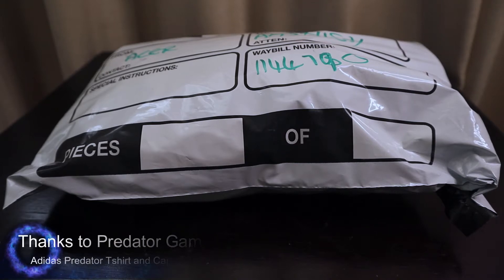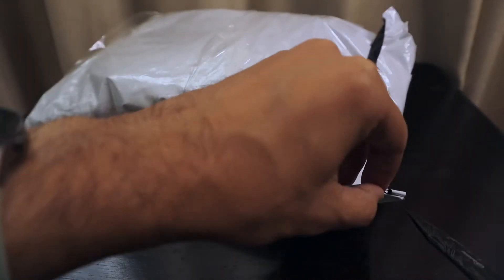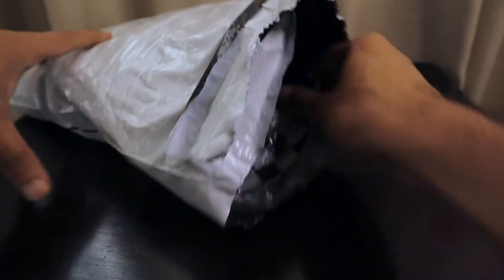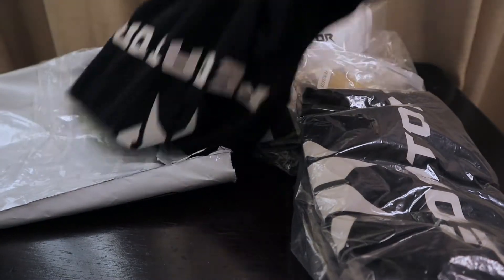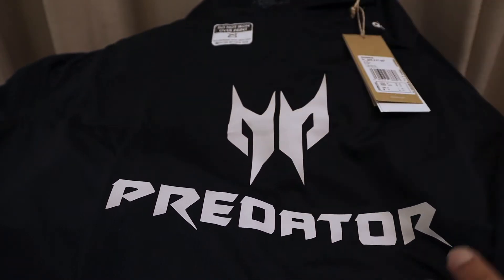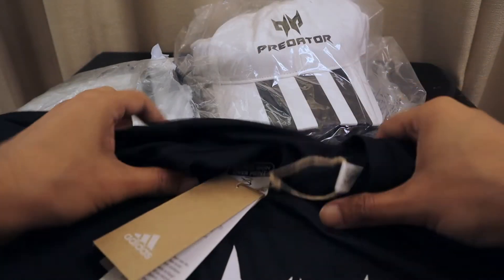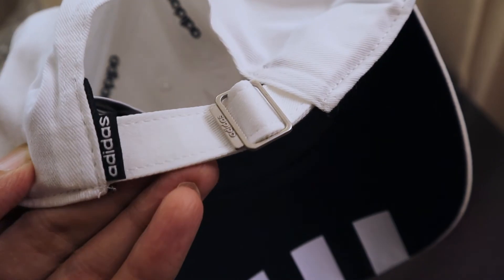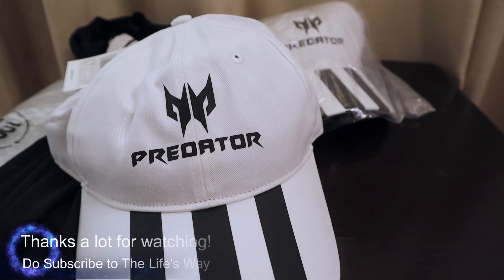Predator Gaming Adidas Rage Expo Gifts